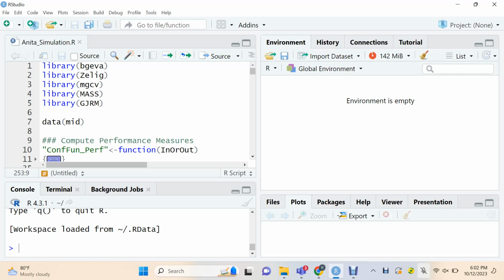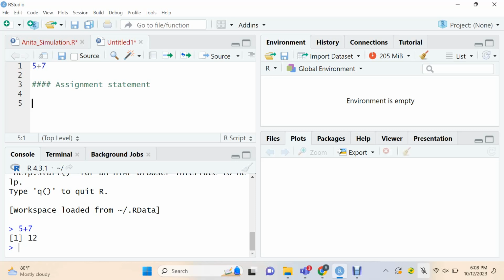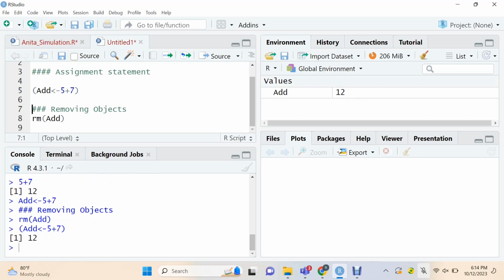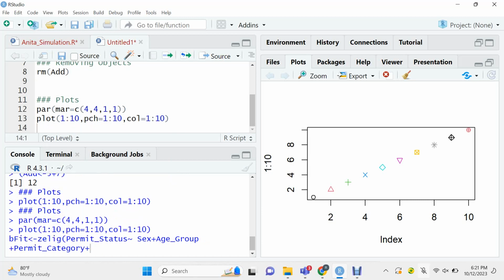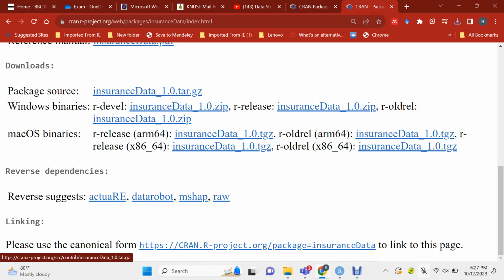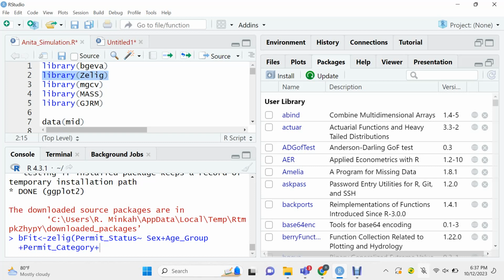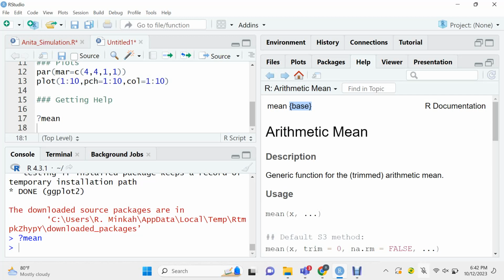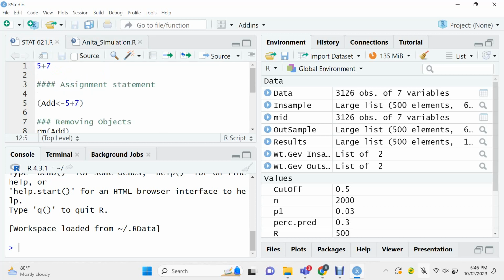STAT240 SLR ANOVA CORRELATION